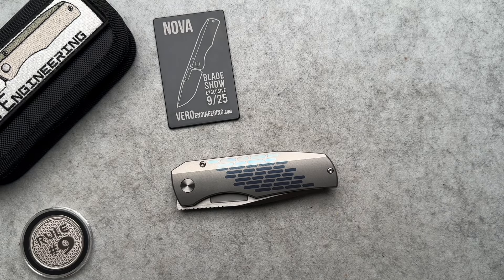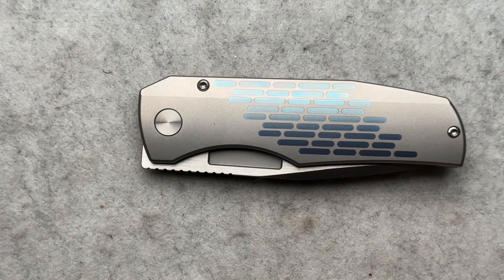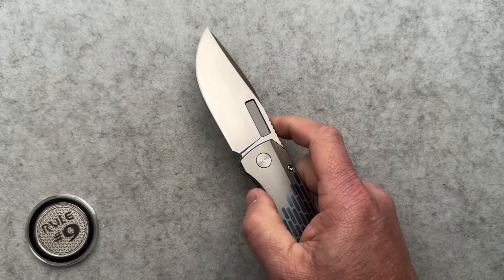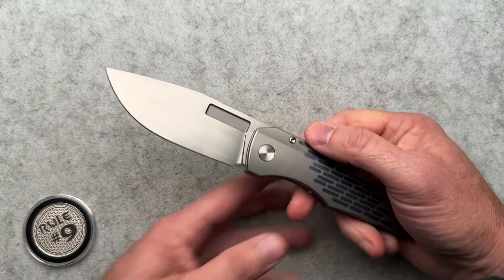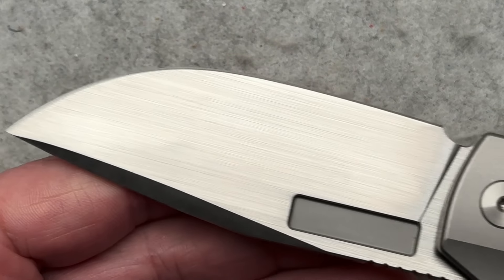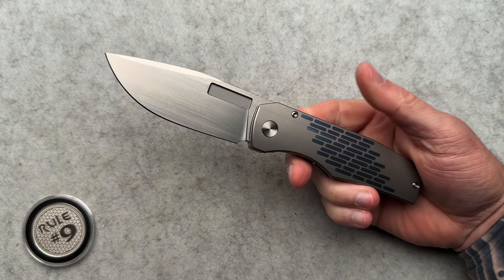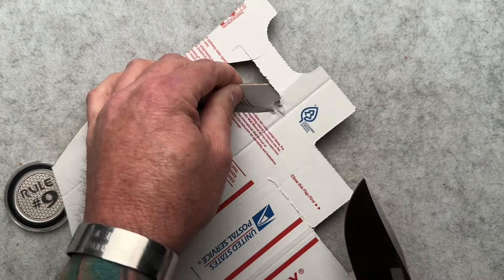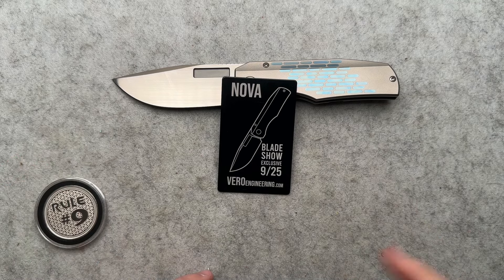Vero Engineering Nova Blade Show ‘24 Exclusive Knife Review